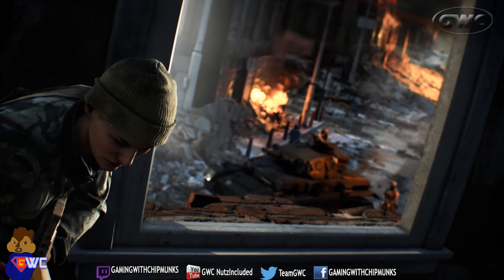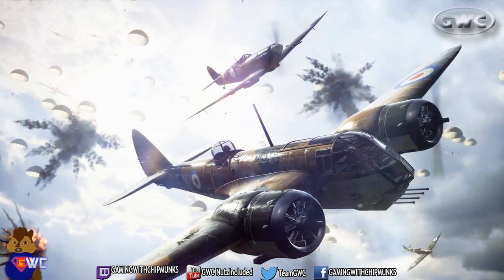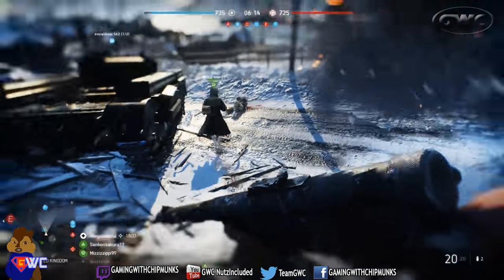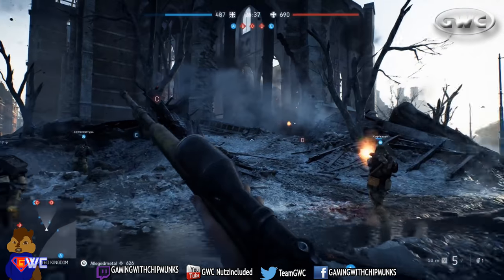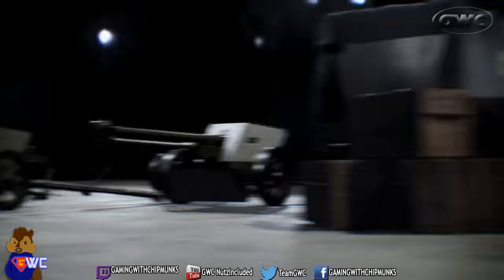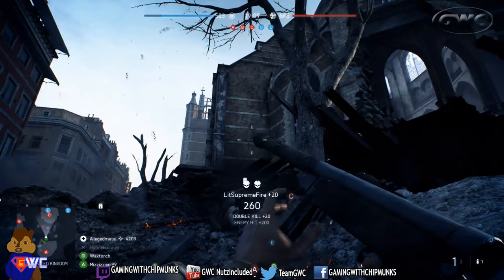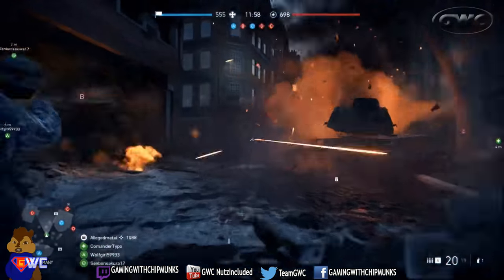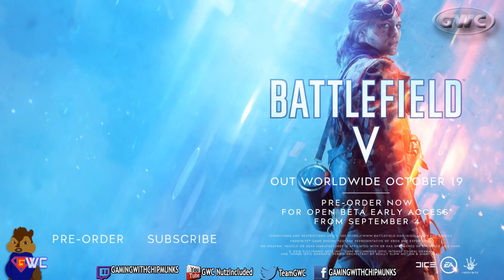BATTLEFIELD 5 NEW CUSTOMIZATION | GAMEPLAY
BATTLEFIELD 5 customizations: character and weapons